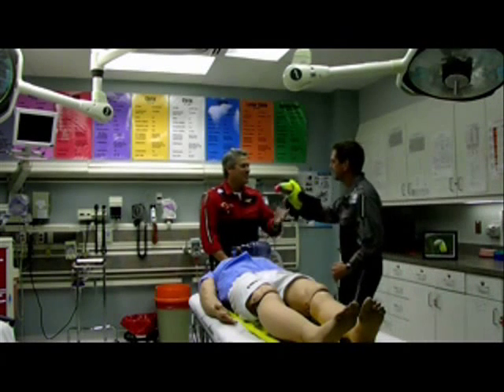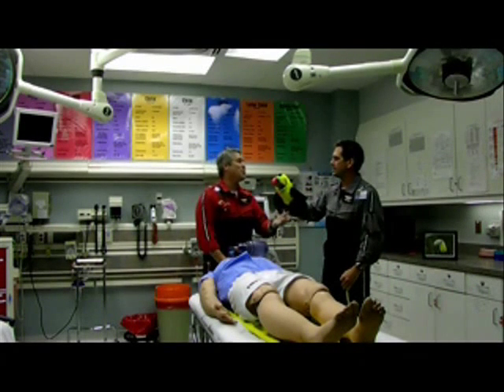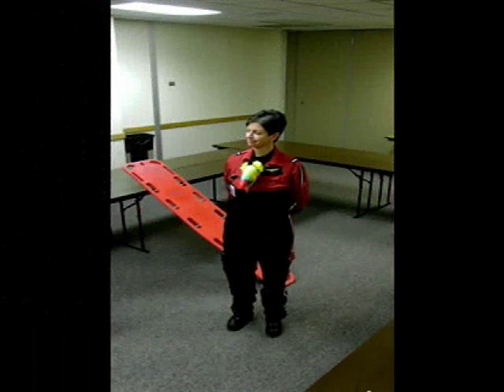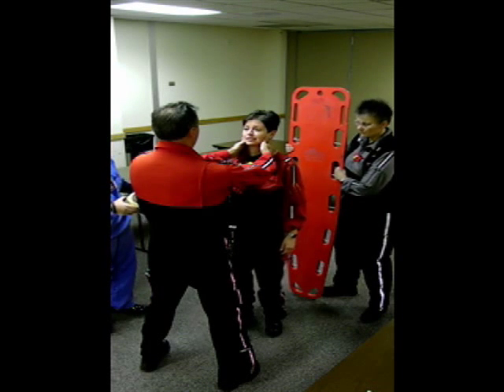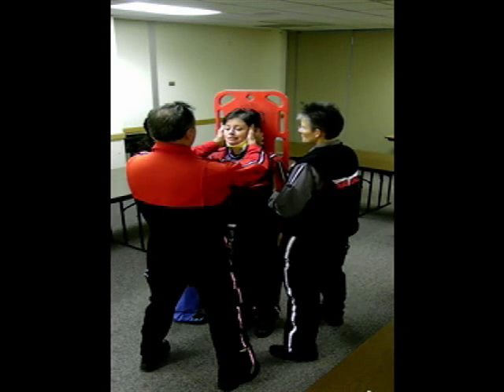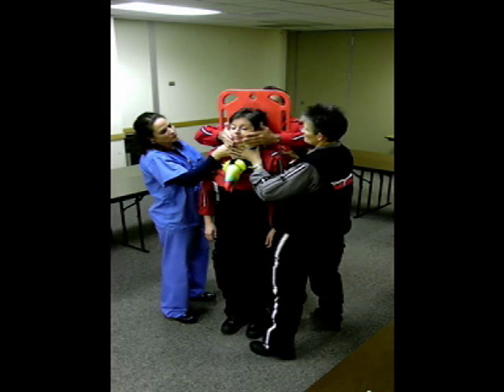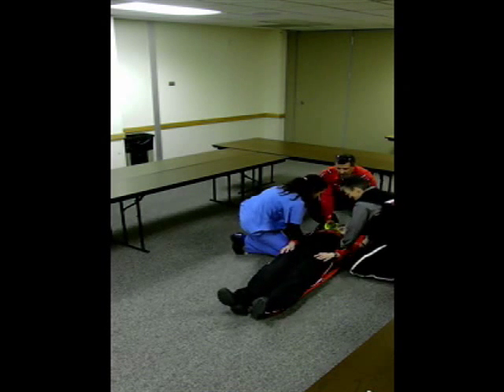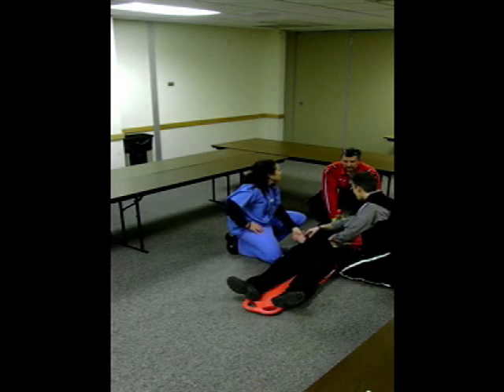C-Spine Immobilization Standing Take-Down